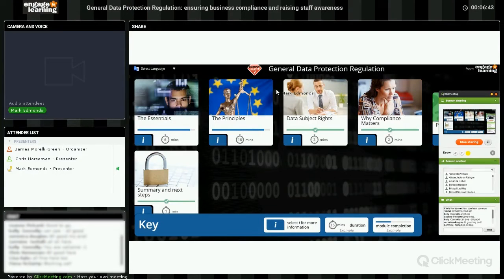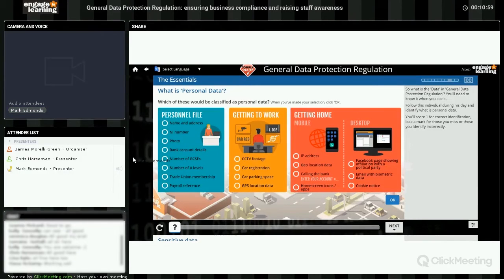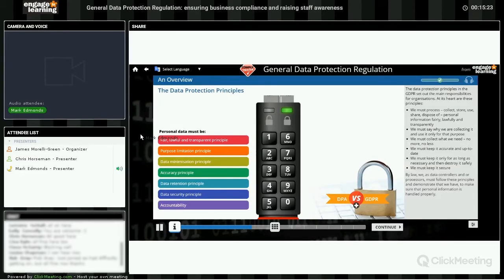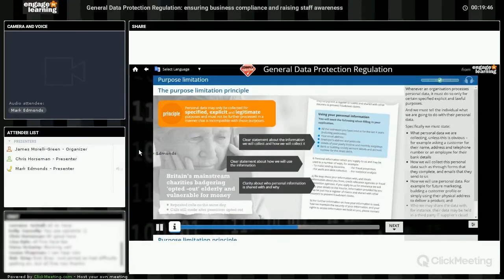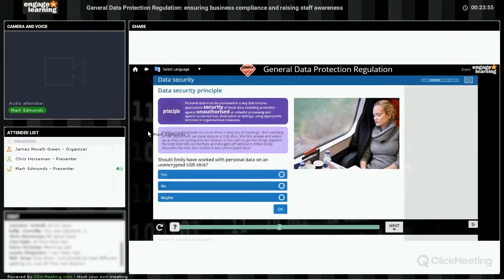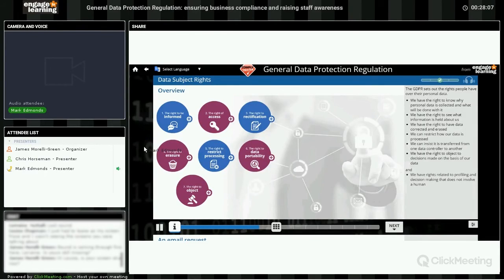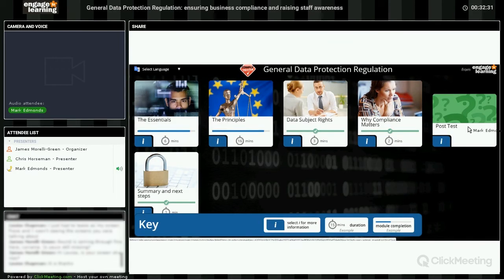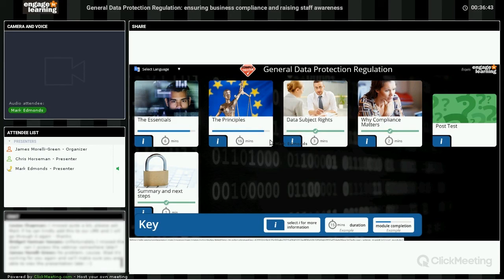General Data Protection Regulation: ensure business compliance and staff awareness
Join Engage in Learning’s own Account Director, Mark Edmonds, as he discusses the fundamental changes to Data Protection Legislation for the introduction of General Data Protection Regulation in May 2018, and how to maintain business compliance with staff training. Here, Mark introduces delegates to the key changes that will have an effect on businesses, large or small, and why it’s critical that staff need to be aware of, and prepared for these changes. With a blend of discussion and practical walkthroughs he also demonstrates the best route to ensuring business compliance and raising staff awareness through cost-effective and convenient online training.